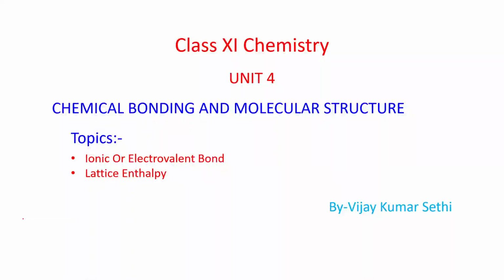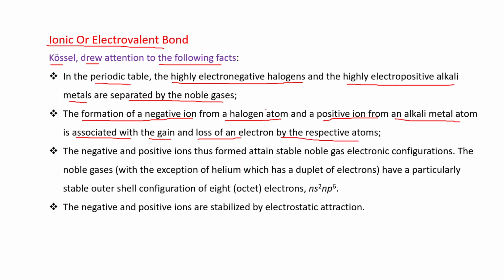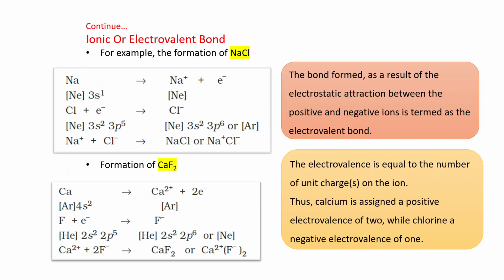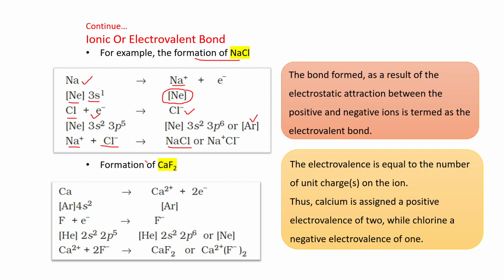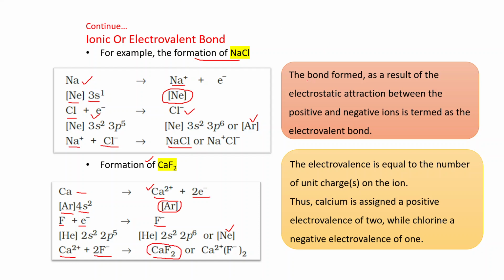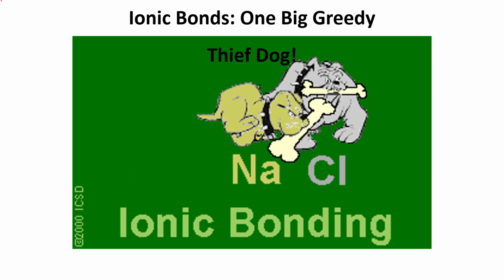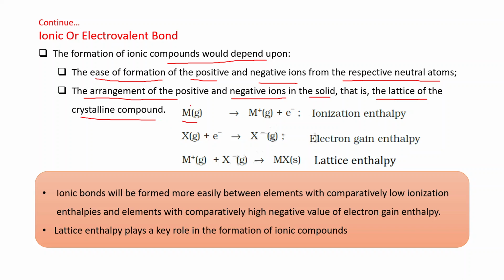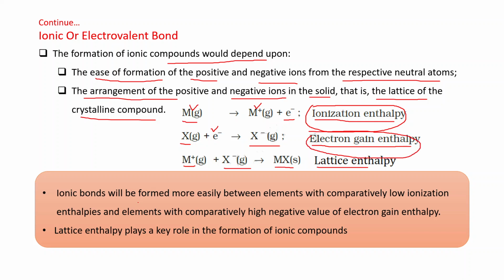Chemistry 11 Chapter 4 Chemical Bonding and Molecular Structure Ionic Bond, Lattice Enthalpy